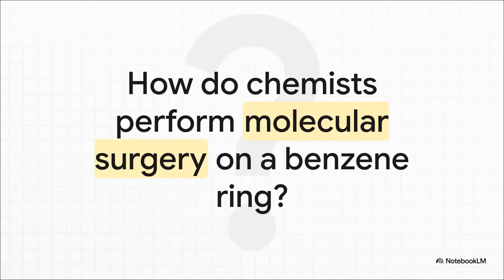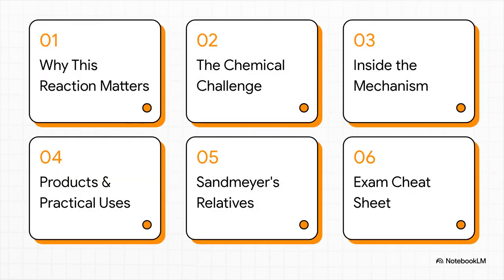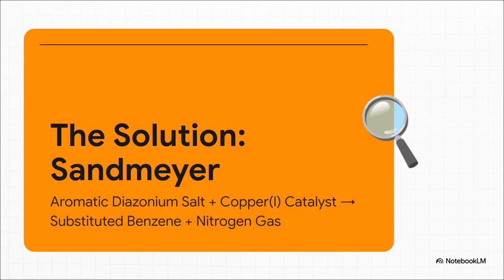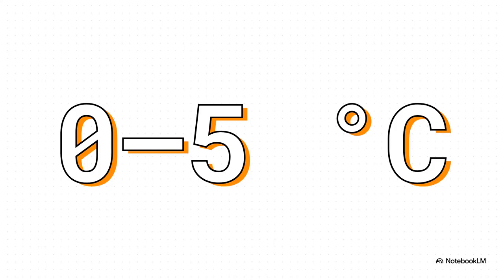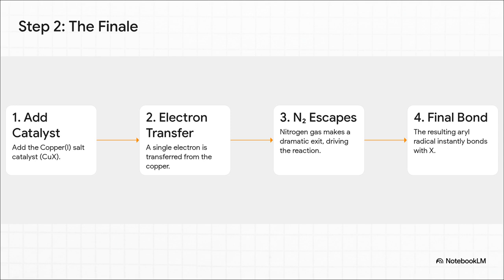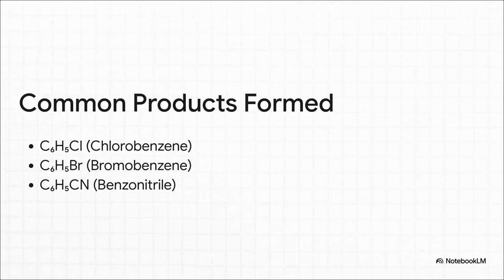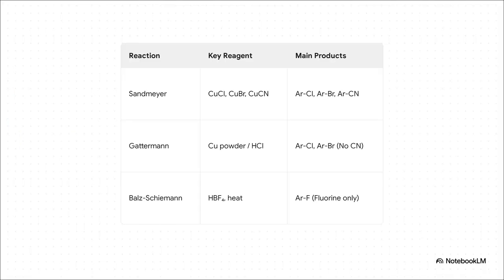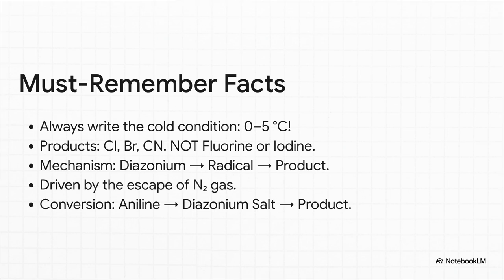Sandmeyer Reaction Made Easy | CBSE Class 12, JEE, NEET & JEE Advanced | Important Name Reaction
Are you struggling to understand the Sandmeyer Reaction? 🤔
In this video, we break it down step by step — perfect for CBSE Board Exams, JEE Main, JEE Advanced, and NEET!

✅ What you’ll learn:

Formation of diazonium salts (the key to Sandmeyer)

Step-by-step radical mechanism explained with visuals

Conversion examples: Aniline → Chlorobenzene, Bromobenzene, Benzonitrile

Difference between Sandmeyer, Gattermann, and Balz–Schiemann reactions

Exam tips & shortcuts to easily solve conversion questions

🎯 Why watch?

Covers NCERT + beyond (extra edge for JEE/NEET)

Saves you revision time before exams

Directly exam-oriented explanation (no extra fluff)